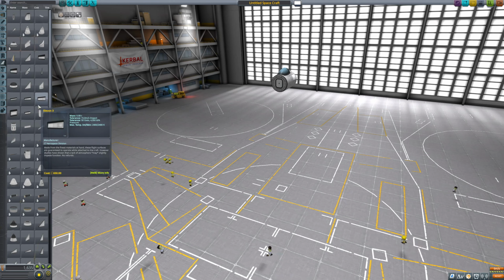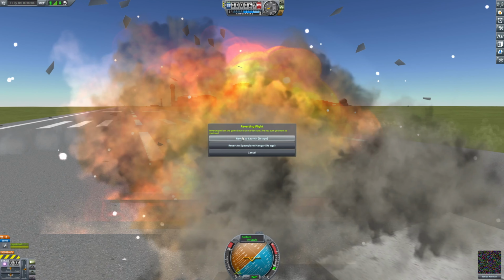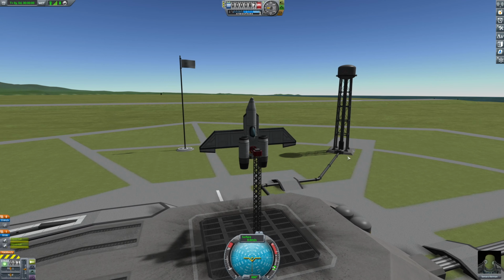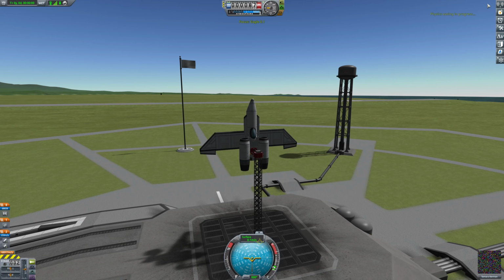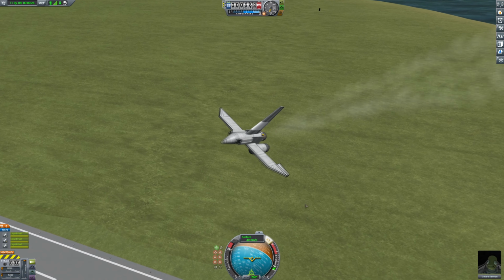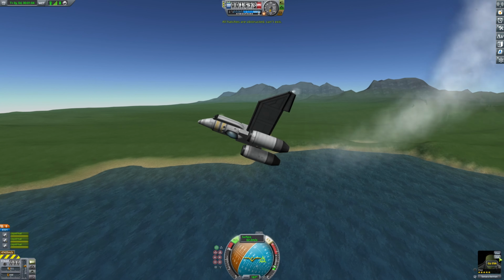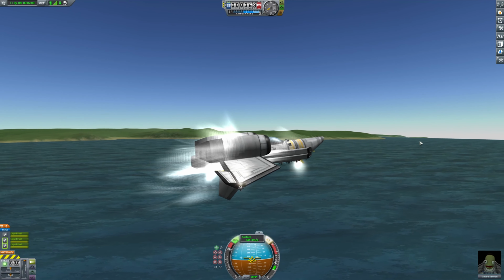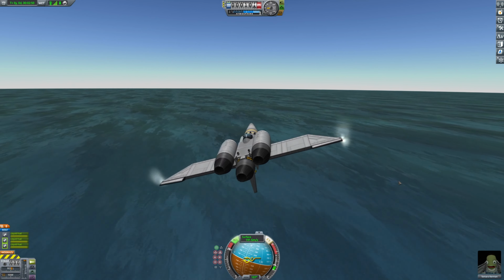Bringing Heldivers 2 Eagle 1 into Kerbal space program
The ministerie of truth has set forth a project to develop the eagle 1 for use my kerbals for further increase of recruitement numbers, these kerbals however lack the finese of a treu helldiver!
but trough passion, devotion and democracy we will succeed and conqueror super space!